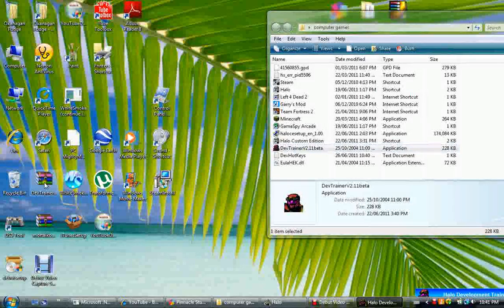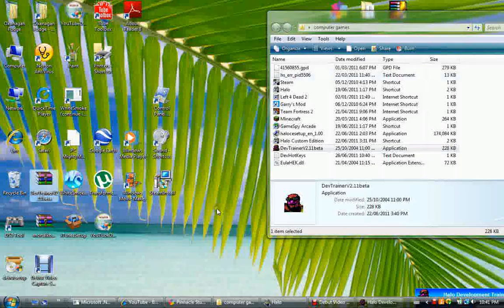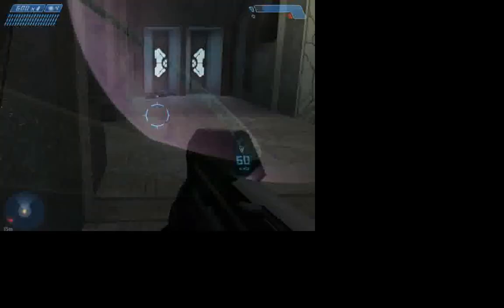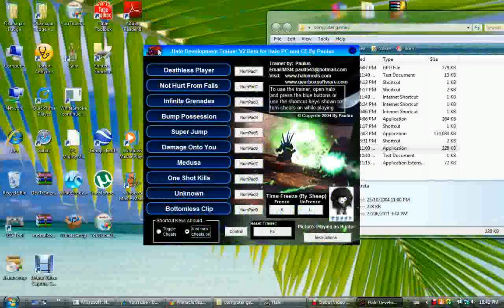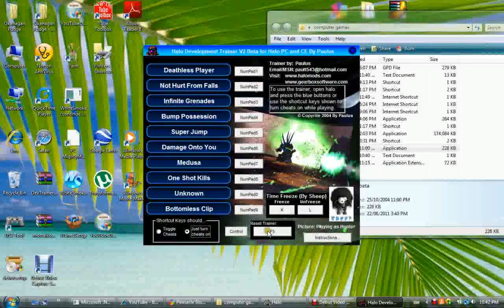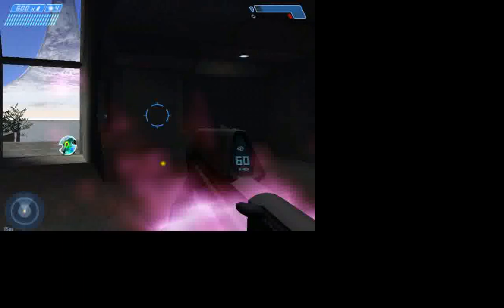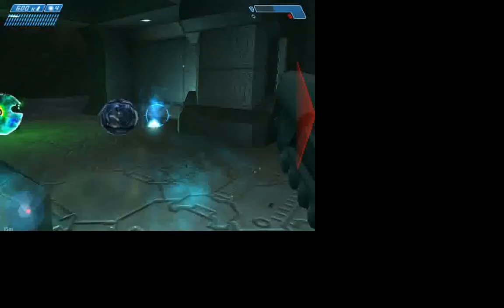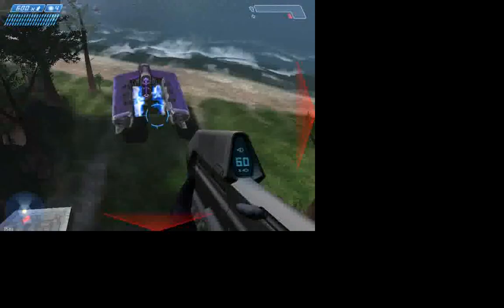How to use DevTrainer for halo combat evolved and Halo CE for the PC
srry for the lag in video I did not make the dev trainer Thank Paulus
from halo maps for making it